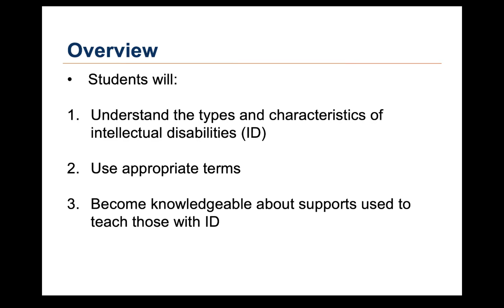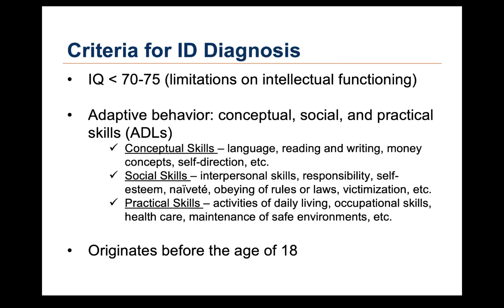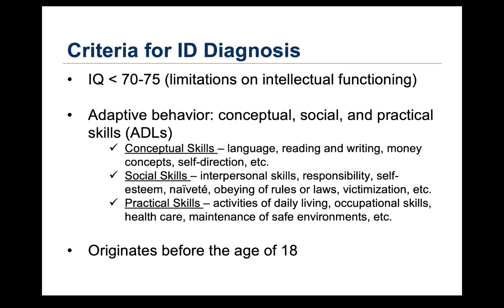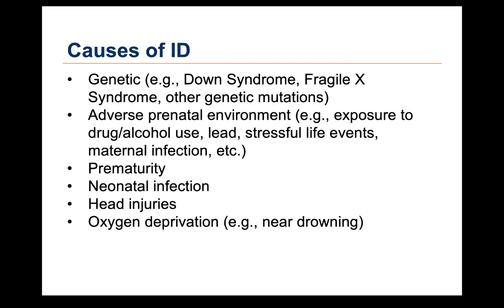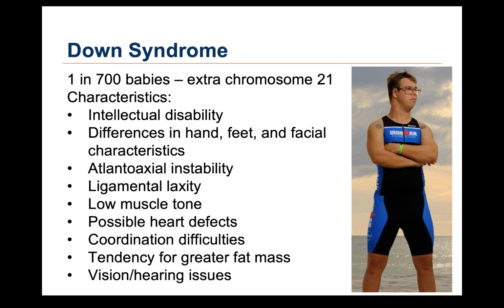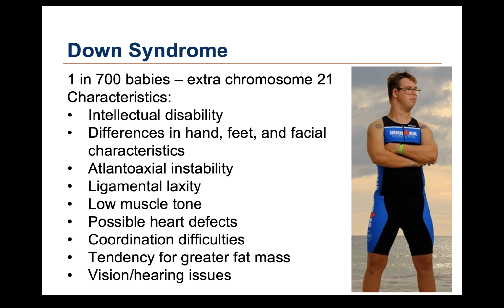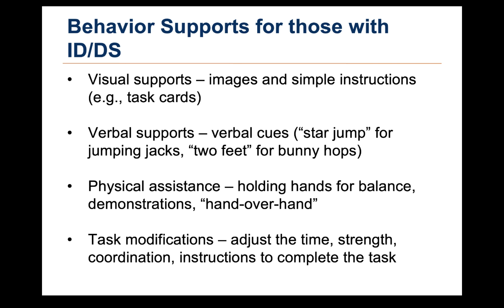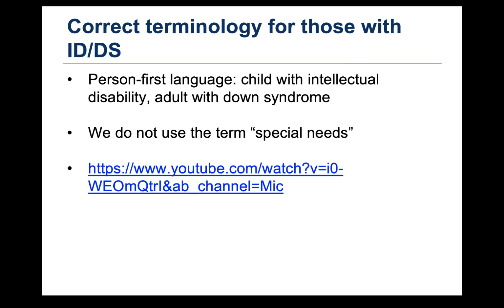KINE2251 IntellectualDisabilities DownSyndrome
This lecture provides a brief overview of intellectual disabilities and down syndrome. Different behavior supports are described for use during adapted physical activity and sports programs.